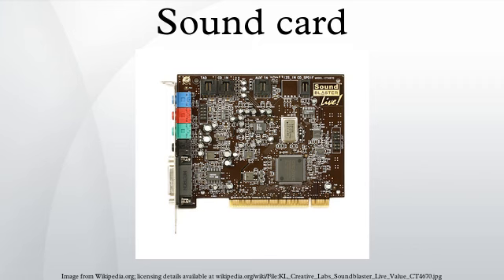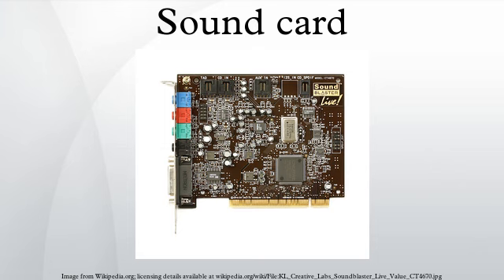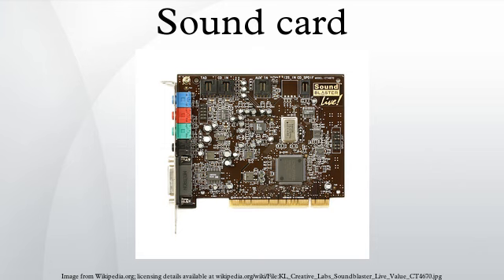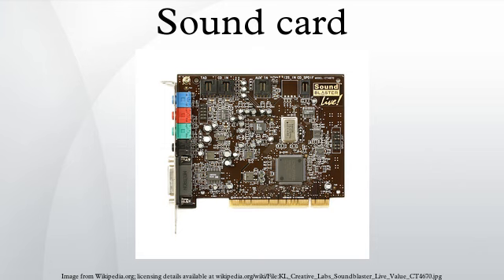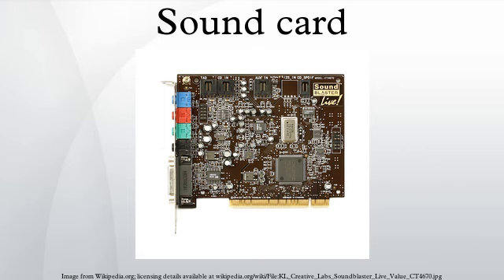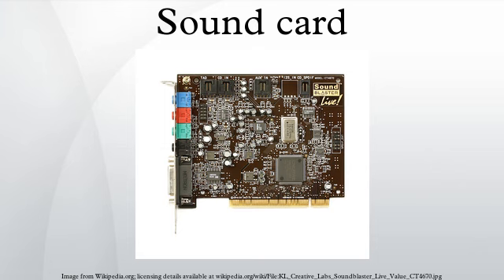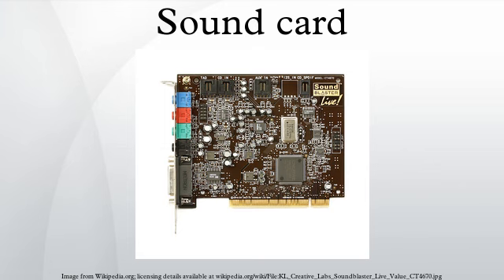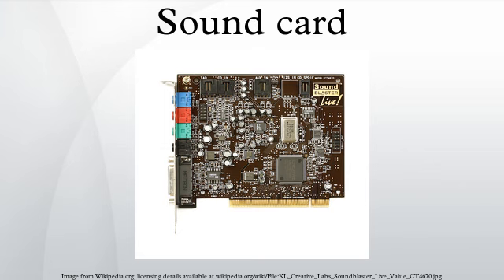Sound card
A sound card (also known as an audio card) is an internal computer expansion card that facilitates the input and output of audio signals to and from a computer under control of computer programs. The term sound card is also applied to external audio interfaces that use software to generate sound, as opposed to using hardware inside the PC. Typical uses of sound cards include providing the audio component for multimedia applications such as music composition, editing video or audio, presentation, education and entertainment (games) and video projection.
Sound functionality can also be integrated onto the motherboard, using basically the same components as a plug-in card. The best plug-in cards, which use better and more expensive components, can achieve higher quality than integrated sound. The integrated sound system is often still referred to as a "sound card".